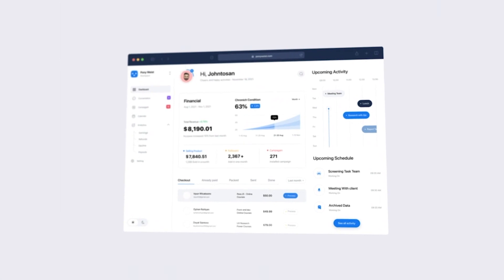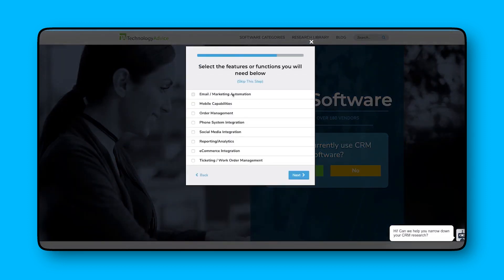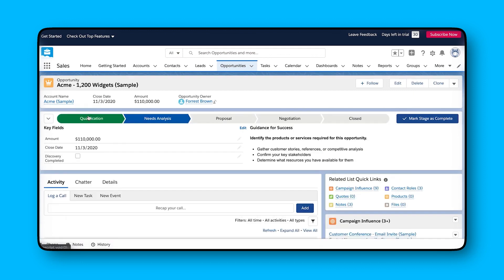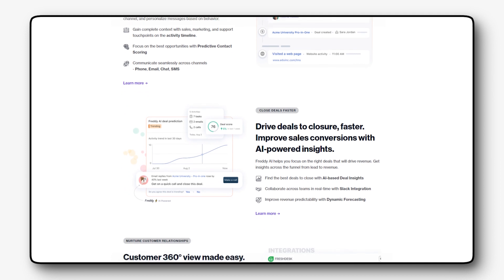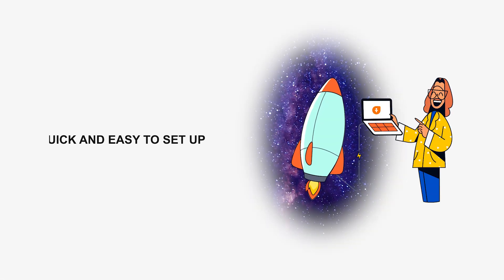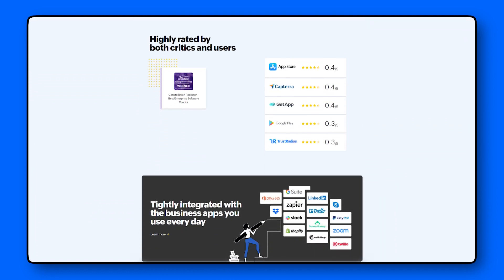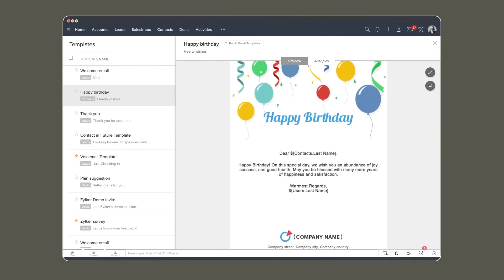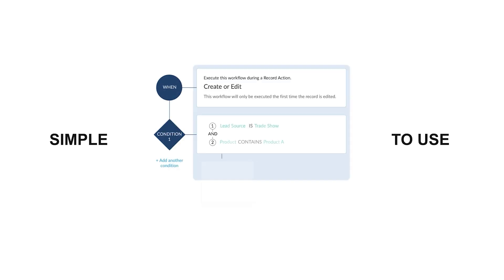Top CRM Software for your Bussiness | Salesforce | Freshsales | Zoho CRM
In the modern competitive environment, it is very important to find the right approach to customers. But in the vast flow of information, it is quite difficult to please everyone. That is why modern CRM systems were created.
     CRM or Customer Relationship Management, literally means "customer relationship management." It is a business management program that helps increase profits, reduce costs, and expedite order processing.
     Today, we will tell you about 3 popular CRM software: Salesforce, Freshsales and Zoho CRM